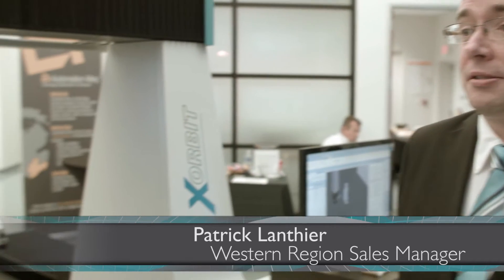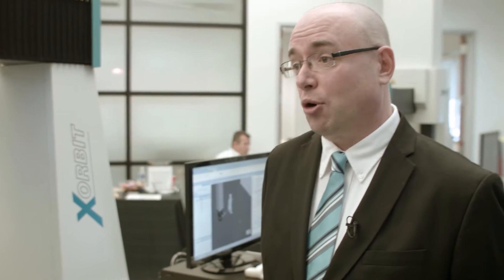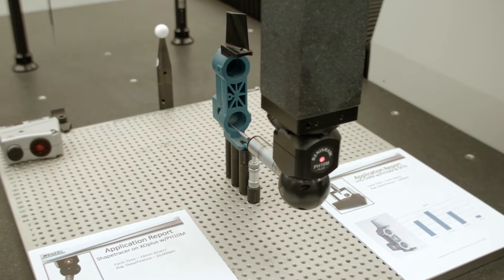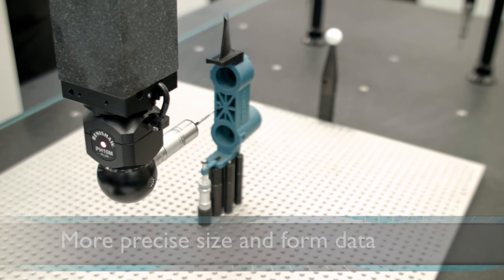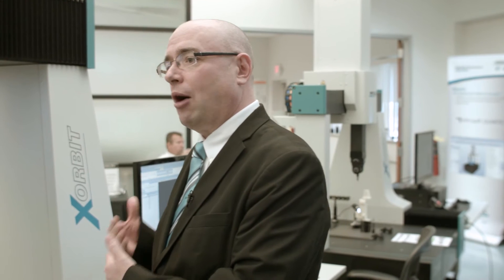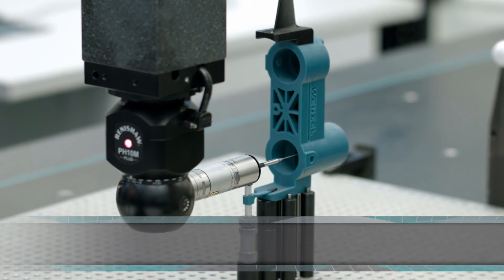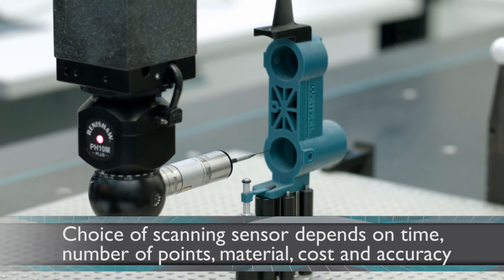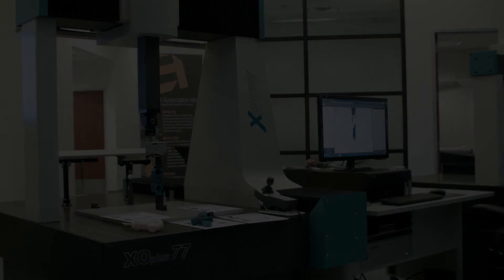SP25 Technology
Pat Lanthier, Western USA Salesman, discusses features of Wenzel America's XO Plus measuring machine with an SP 25 Renishaw probe head. The XO Plus gives you more precise scanning and form data. The PH20 is a 5-axis measuring probe head which takes points in a traditional manner or by using "head touches" in 5-axis mode.